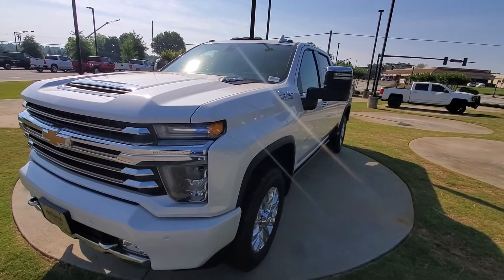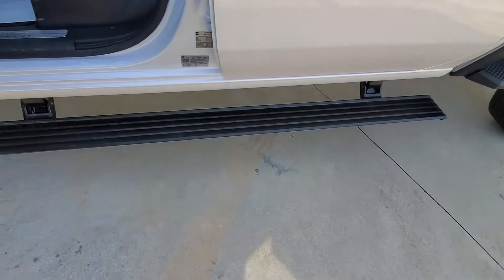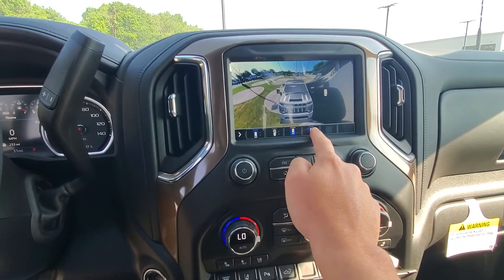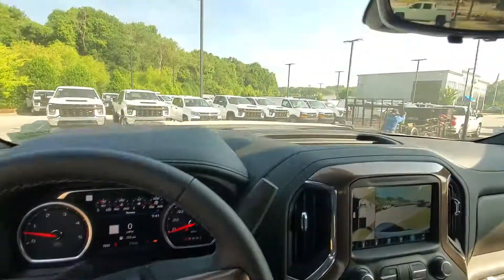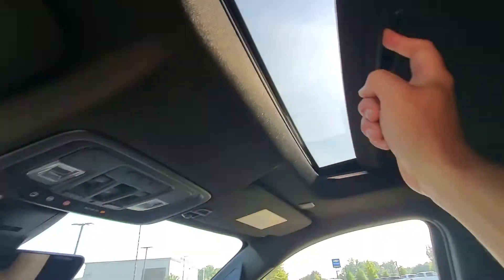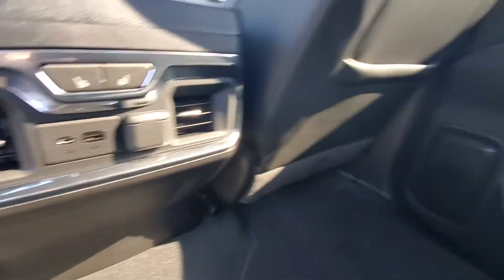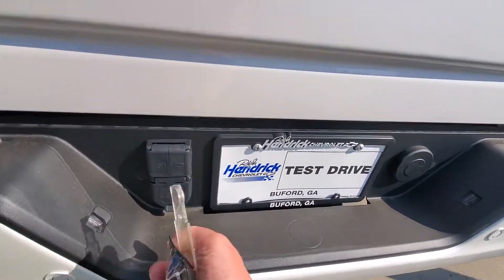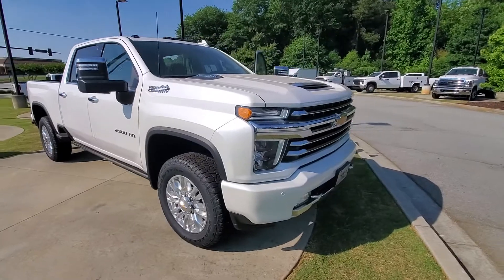2021 Silverado 2500HD High Country!